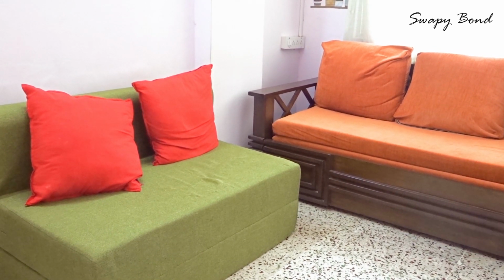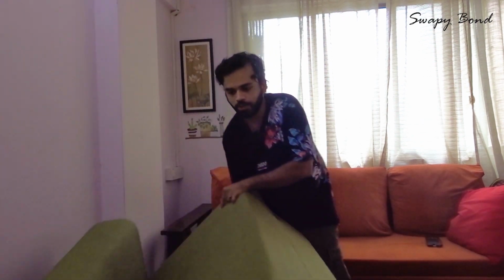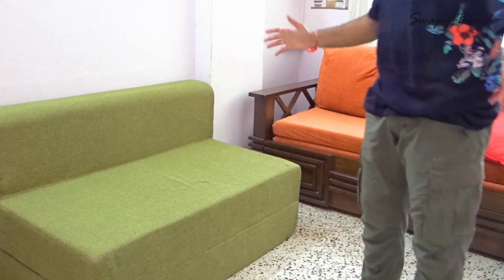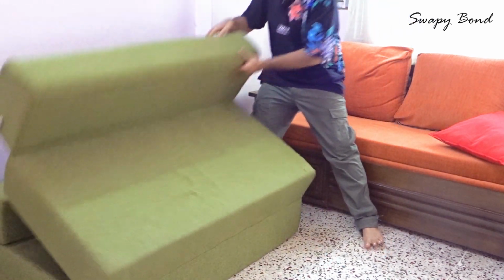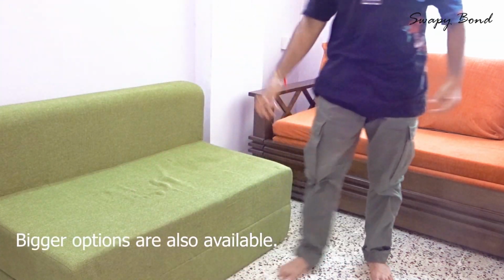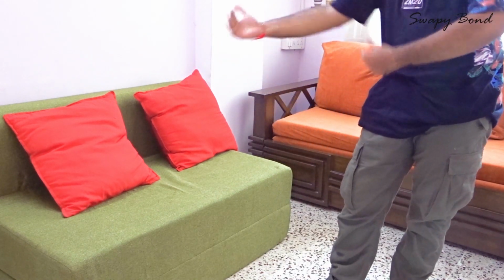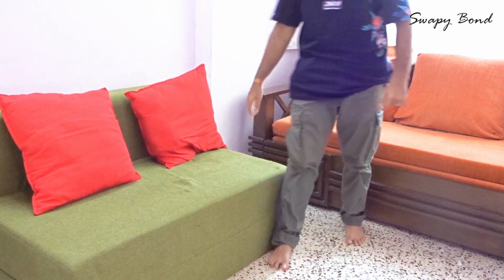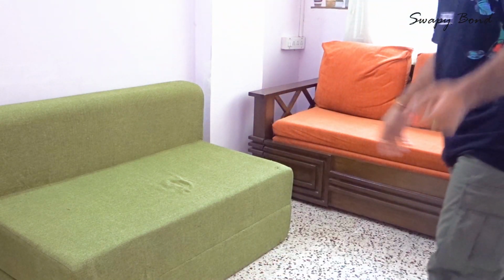Smart Home Furniture - Best Sofa Bed | Space Saving Idea For Home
Most value for money and useful sofa cum bed that I have ever purchased on the Amazon Great Indian Festival 2022. Its so user friendly, can be moved easily by anyone in the family including little kids and grandparents!

New Gadgets🤩! Smart Appliances, Kitchen Utensils, Home Cleaning, Inventions, Beauty